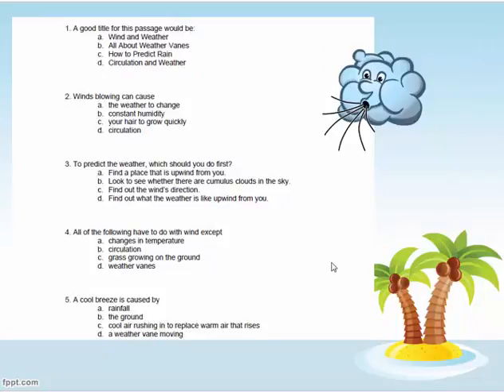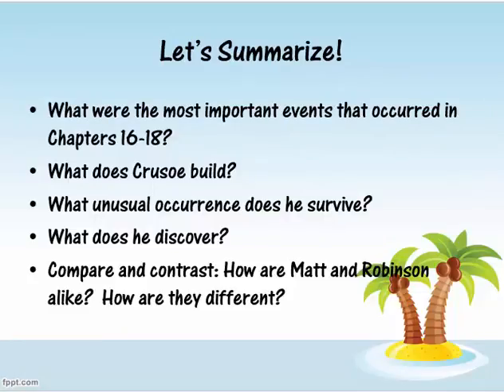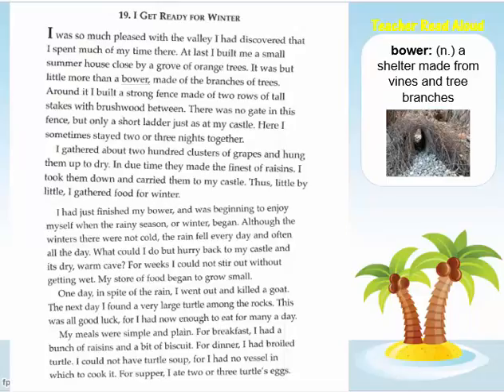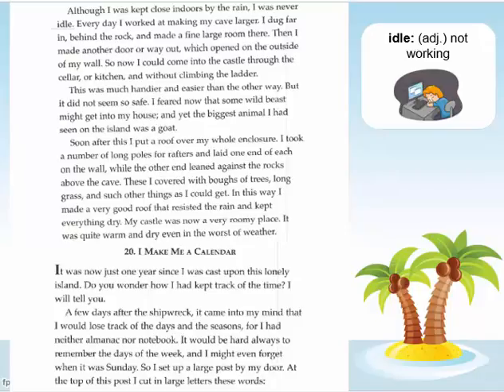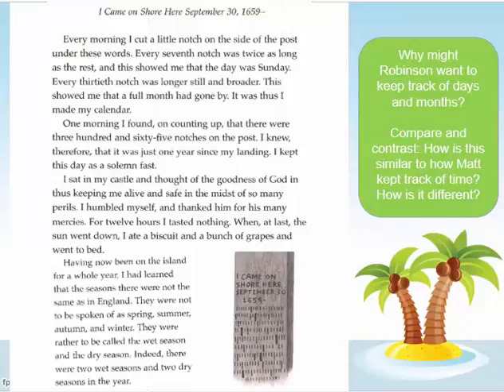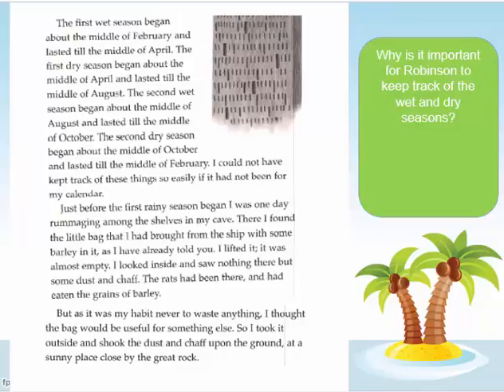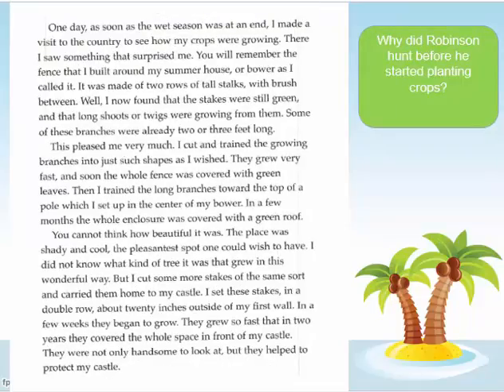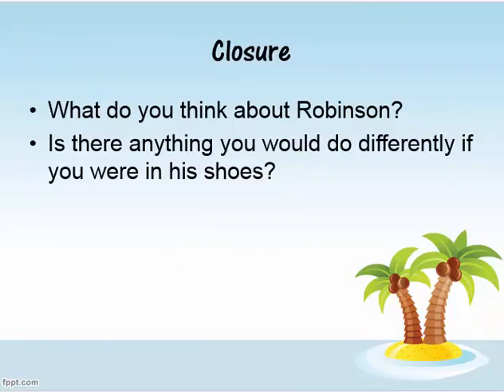Robinson Crusoe Week 16 Day 5 Video